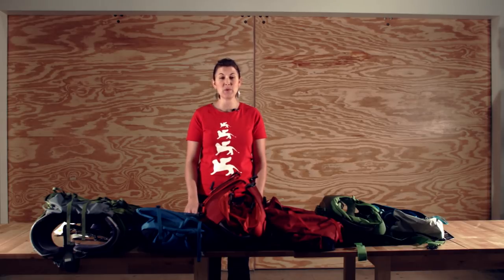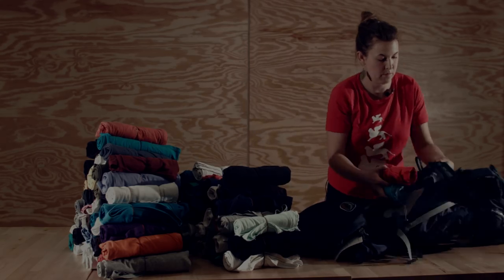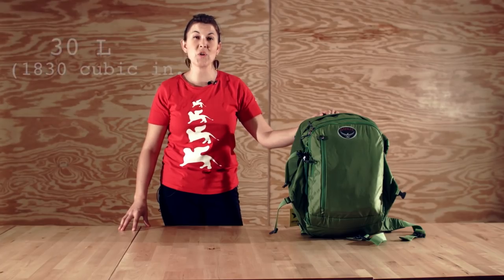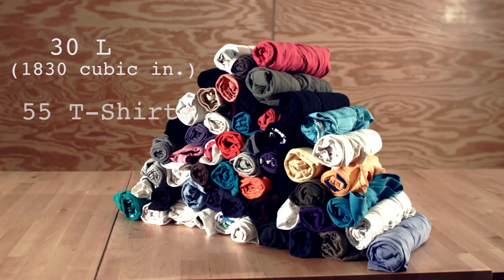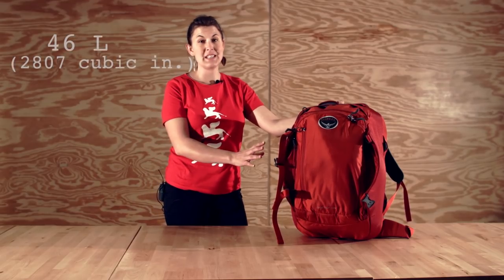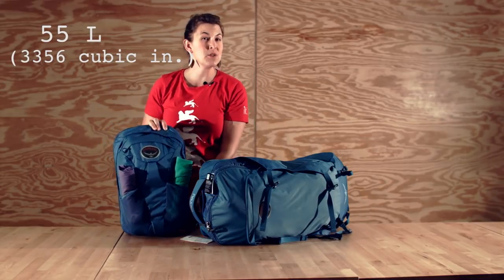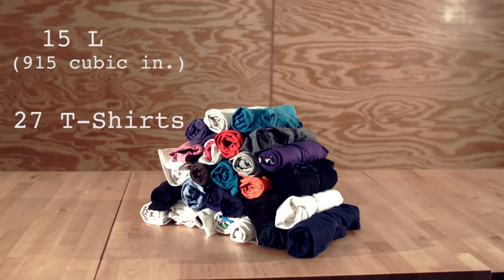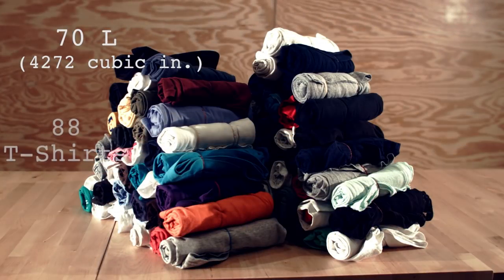Which Size Backpack Should I Get?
When I hit 1K, I'll take this message down.

Backpack capacity is terribly confusing.  How do you answer, "what size backpack should I get?"  Contrary to common thinking… the smallest one possible!  Whether you’re off to travel the world or walk backwoods trails, your vertebrae and brain will sing your praises.  I promise.  The video shows exactly what all those Liter and Cubic Inch numbers mean.
Regarding bags used here, basically we just took what we could get (borrow) while staying within a single brand.

You saw claimed capacity isn’t the most reliable indicator of how much stuff will fit in it.  E.g. here the 40L and 55L both fit more than larger bags.  Read more (and why) below.

Bag capacity has nothing to do with how a bag fits on your body. Read below to understand sizing.

P A C K I N G _ L I S T S -

If you’re headed off on a round-the-world adventure, this is the most thorough RTW packing list on the internet:

P A C K _ R E V I E W S -

B A G S  U S E D  +  T - S H I R T  C A P A C I T Y

15L = 27 shirts:  Osprey Farpoint 55 small bag
20L = 35 shirts:  Osprey Tempest
30L = 55 shirts:  Osprey Porter 30
40L = 63 shirts:  Osprey Farpoint 55 main bag
46L = 60 shirts:  Osprey Porter 46
55L = 90 shirts:  Osprey Farpoint
70L = 88 shirts:  Osprey Aether 70

L I T E R _ T O _ C U B I C _ I N C H _ C O N V E R S I O N S

15L = 915
20L = 1220
30L = 1830
40L = 2440
46L = 2807
55L = 3356
70L = 4272

M O R E _ A B O U T _ B A G _ C A P A C I T Y -

Stated capacity isn’t always a reliable metric of the actual bag size.  E.g. one reviewer fit as much in an the Osprey Porter 30 as he did in a Farpoint 40.   I pitted an REI Men’s Trail 40 against an Osprey Porter 30.  I crammed more t-shirts into the 30L than the 40L!

Why?

There is no gold standard or regulating authority for how companies measure capacity. Some companies use ping pong balls, some companies use bags of rice, others use another thing entirely.  (No method is free of inconsistencies, but I’m pretty sure we’re the only people using something that one might actually pack.)  Most companies count things like exterior water bottle pockets, which – in my experience – are sometimes un-useable when a bag is crammed full.

M O R E _ A B O U T _ B A G S _ U S E D -

No Osprey didn’t pay us to use their bags (we wish!).  They wouldn’t even agree to be our friends, actually.

Summit Hut, an amazing gear store in Tucson, Arizona (and online!) run and owned by lovely people, generously agreed to lend us bags for all our shoots and even space to capture the foundation scenes.  They are amazing.  And just might carry the backpack you decide is right for you.

Summit Hut stocks many brands of packs, but we attempted to eliminate a variability factor by sticking with a single brand.

At shooting times, they didn’t have in stock the Porter 30 or Farpoint 70 – the Osprey bags in those capacities specifically designed for travel.  Since the Porter 30 is wildly popular with travelers, we obtained one elsewhere.  We subbed in the Aether 70 – designed with backcountry hiking in mind, rather than travel - since the only point of having a 70L bag in the video is to show you it’s too damn big!

B A G _ C A P A C I T Y _ V S . _ B A G _ F I T _ S I Z I N G -

People mistakenly correlate bag capacity to their own personal body size.  The amount of stuff you can fit in a bag has nothing to do with how a bag feels on your body.  Wait.  Yes it does.  An enormous pack that fits perfectly will be so heavy that a small pack that fits poorly might actually feel better to carry.  But I digress.

Now that you know what backpack capacity you want, you have to dial in fit-sizing.  It’s not the size of your body, but the size of your *torso* that determines your personal backpack sizing.  (Your torso is what you’d have leftover if you got rid of your head and limbs.)  Measure where the backpack touches your body, and you’ll know your backpack size.  (From the bump at the base of your neck to your hip bones.)

Don’t worry.  Backpacks aren’t like shoes.  They come with adjustable features to accommodate torsos within a small range (see below).  You’d be very silly not to learn about these features once you own a bag.  Having them dialed in is downright luxurious.

Torso ranges can be something like:
XS: 0-39cm (0-15in)
S: 40-45cm (16-17.5in)
M: 46-50cm (18-19.5in)
L: 51cm+ (20in+)

There are all sorts of articles out there.  Go have a read!

H A P P Y _ T R A V E L S !  ♣